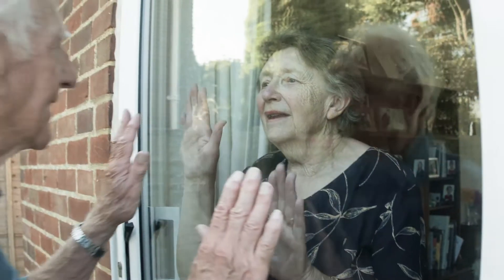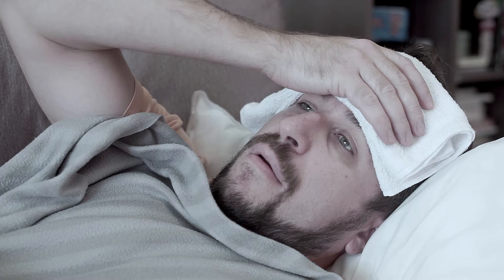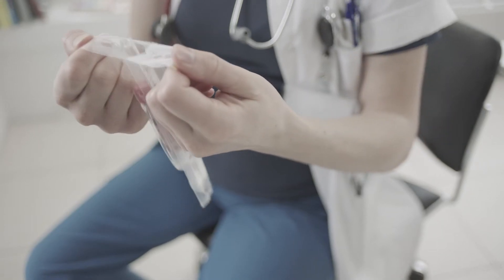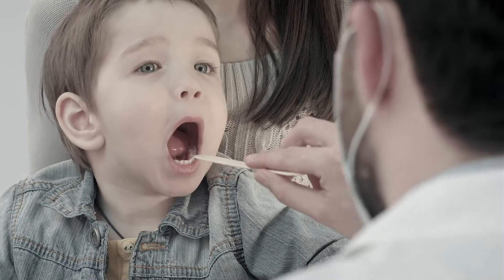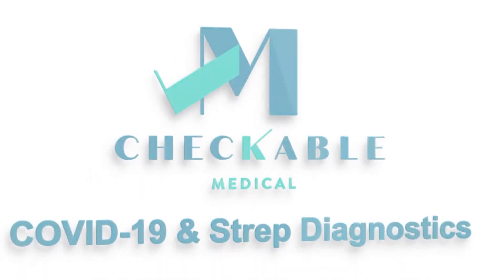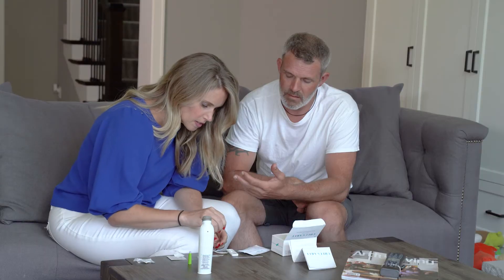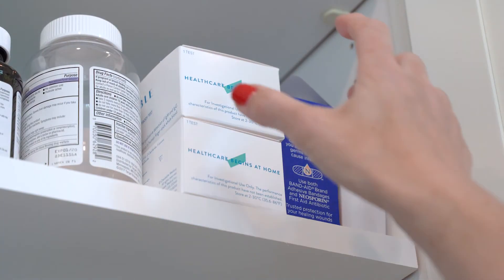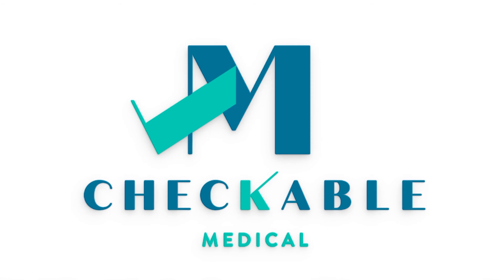Checkable Medical - 2020 MN Cup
Checkable Medical 2020 MN Cup Life Sciences/IT Semifinalists Video